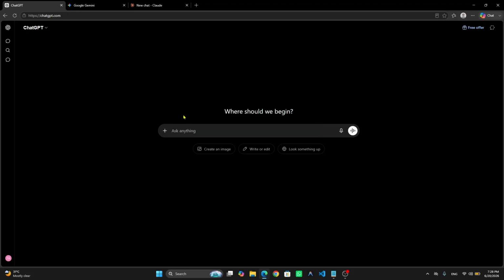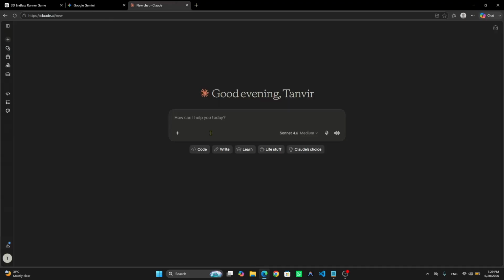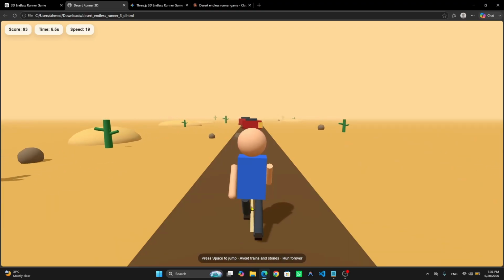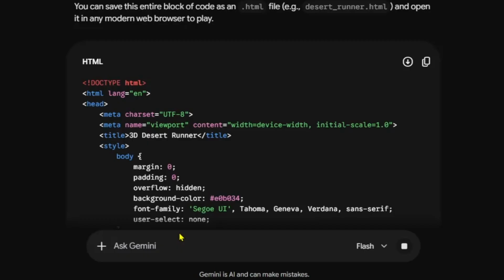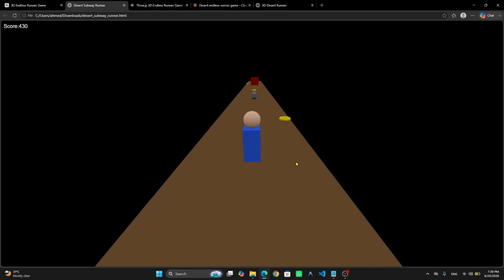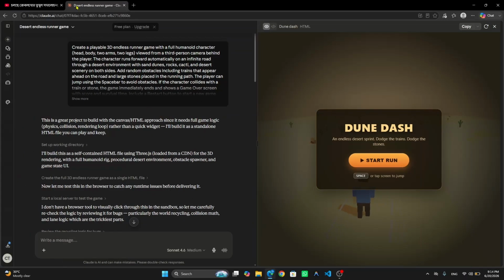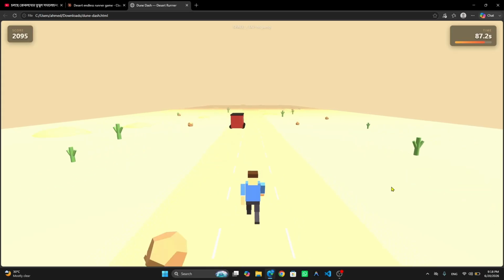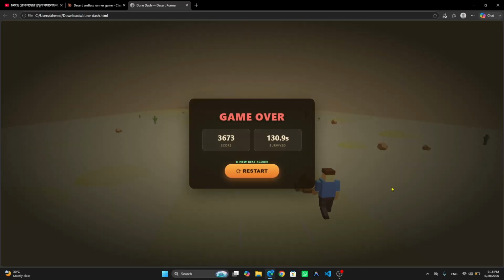Subway Surfers in Browser: Gemini vs Claude vs ChatGPT – Which AI Builds the Best Game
I Asked ChatGPT, Claude & Gemini to Build Subway Surfers… Here's What Happened

Can AI create a playable Subway Surfers clone? In this video, I compare Gemini, Claude, and ChatGPT by asking each AI to build a browser-based endless runner inspired by Subway Surfers using HTML, CSS, and JavaScript.

We'll compare:
✅ Game mechanics
✅ Graphics and animations
✅ Code quality
✅ Obstacle system and collision detection
✅ Character movement and jumping
✅ Overall gameplay experience

Which AI creates the best browser game? Watch the full comparison and see which one wins!

👍 Like the video if you enjoy AI coding content.